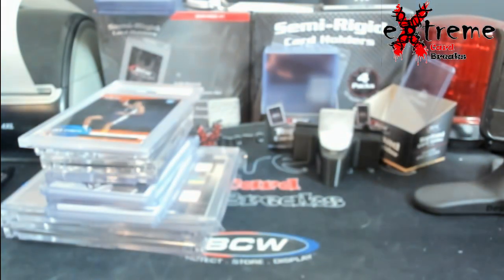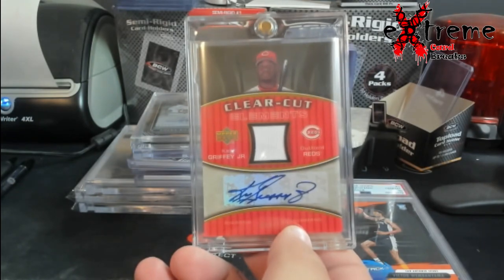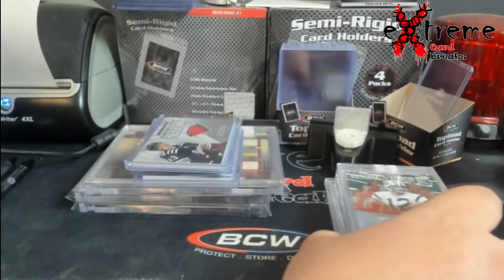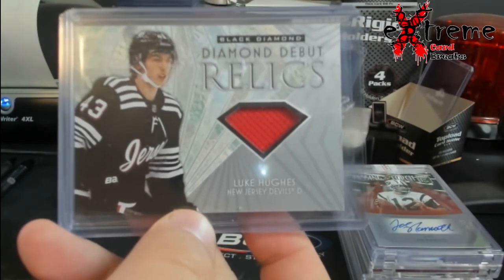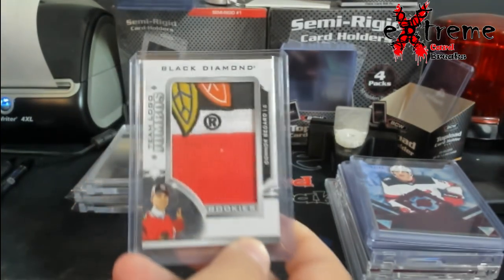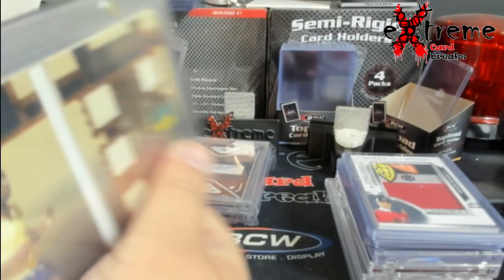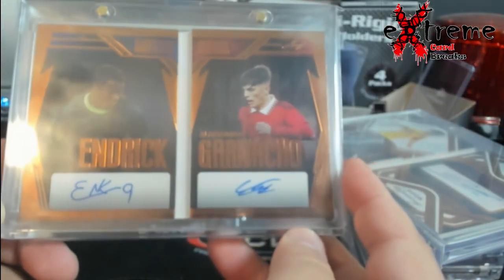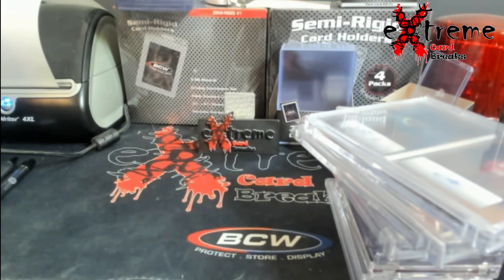Sports Card Mail Day - Bedard Hunting, HOF AUTOs, and More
1811 N Dixie Ave #104

Who do I collect:
Roberto Clemente
Michael Jordan
Nolan Ryan
Sidney Crosby
Vintage Cards